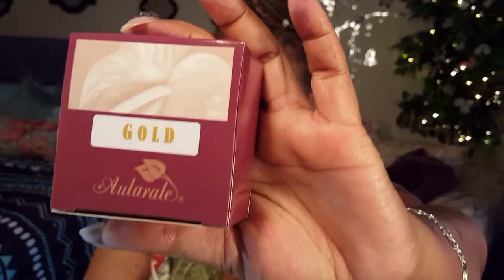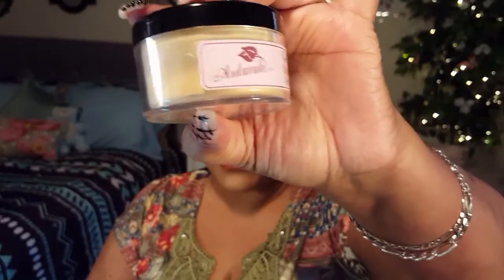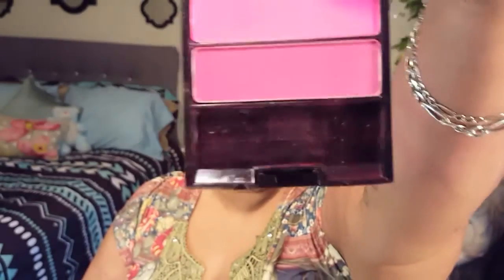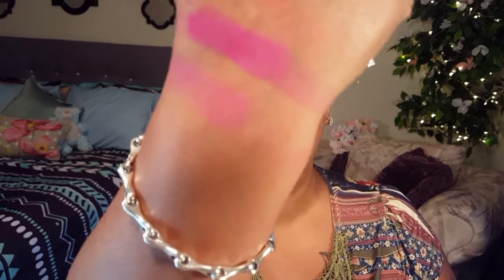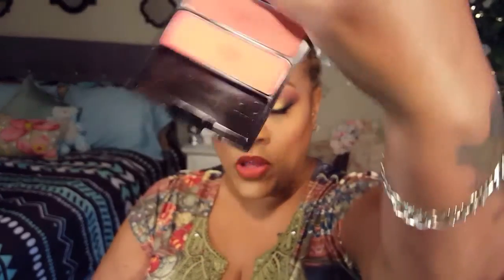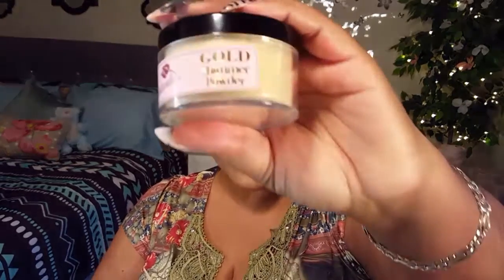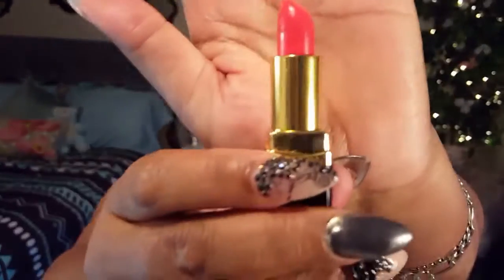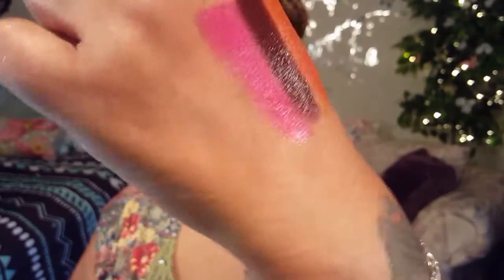Review: Aularale Cosmetics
Check out my review of this black owned and operated company.   Check out the look I did using the products here: